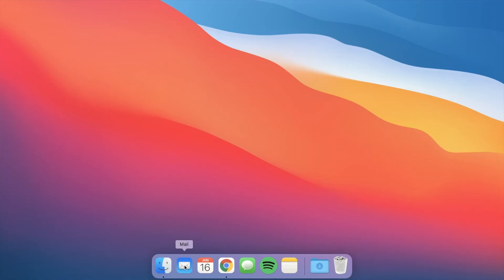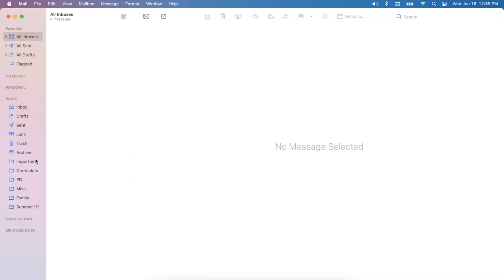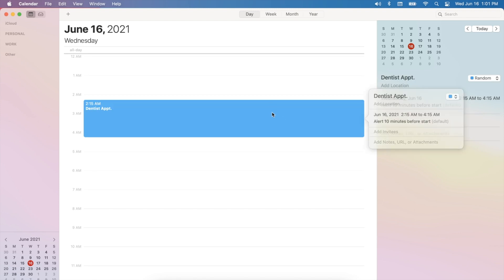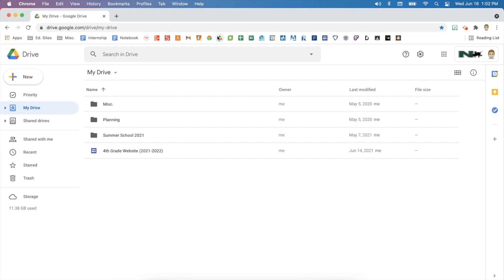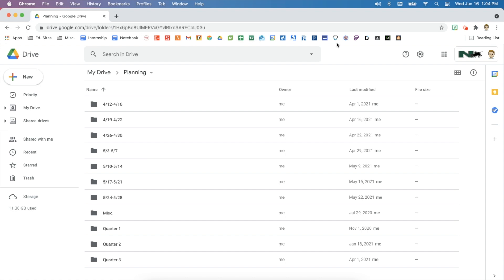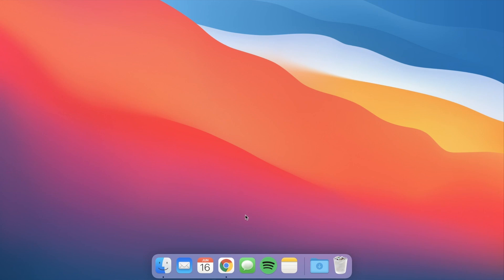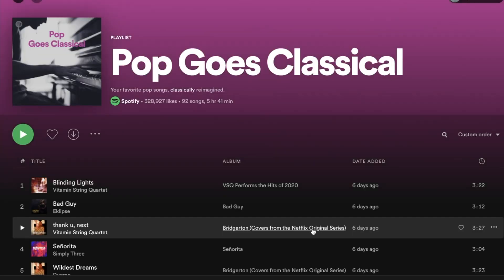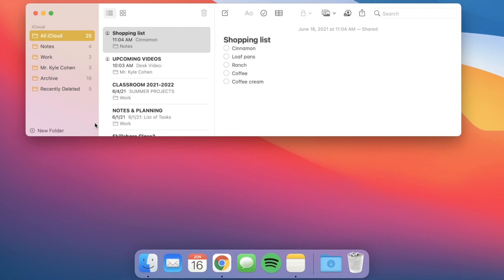MacBook Pro 2021 Setup for Teachers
Today I share everything I have on my 16-inch 2019 MacBook Pro. While this is not a necessary computer to be an effective teacher, it helps keep me organized and be the best I can be for my students.

WHO AM I:
🍎 I'm Kyle - a fourth year, 4th Grade teacher in Cleveland, Ohio.

CLASSROOM WISHLIST:

TEACHER FAVORITES:
📚I Promise
** If you buy these things using these links I get a few pennies!